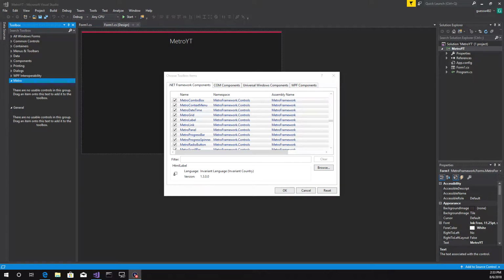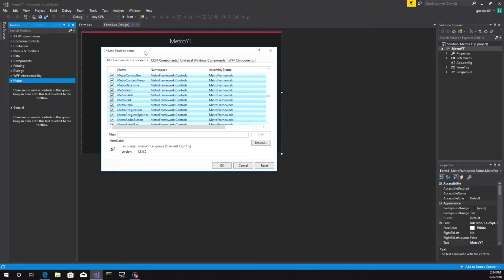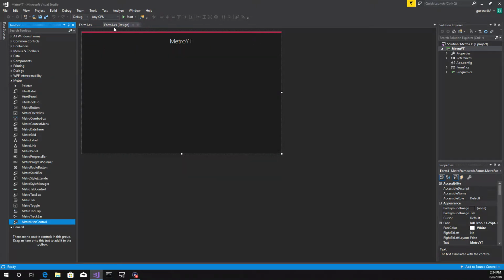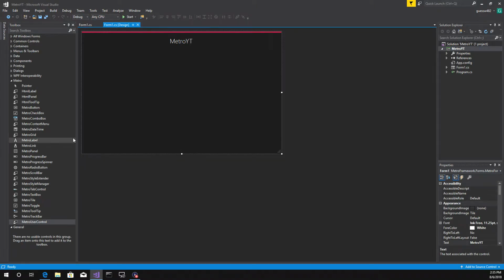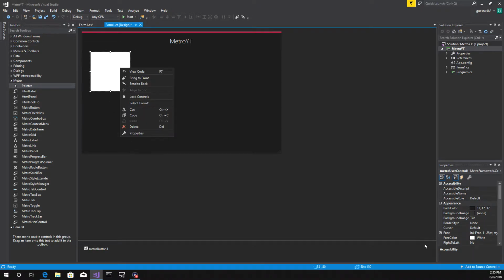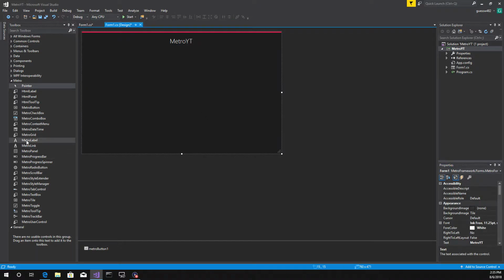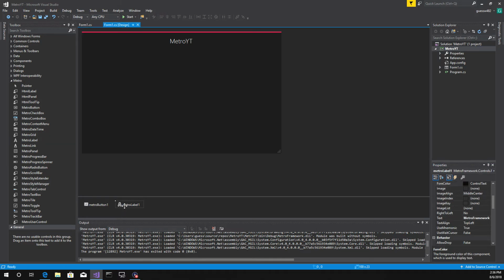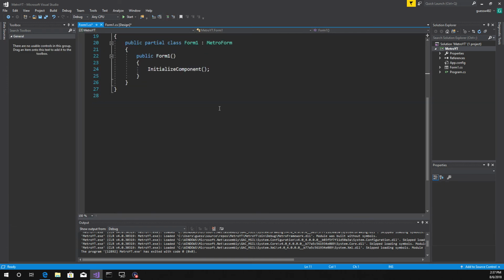MetroFramework DLL C# WinForm (Part 2)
THis is just a basic tutorial on MetroFramework. If you like using other Frameworks with your apps, then consider Metro!

This is the Full Tutorial with everything you need to proceed! Enjoy!